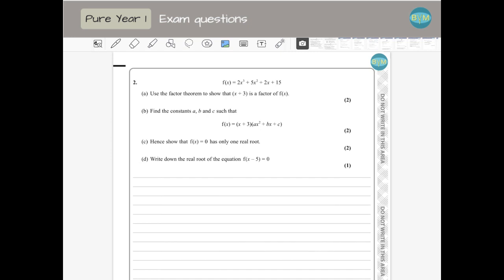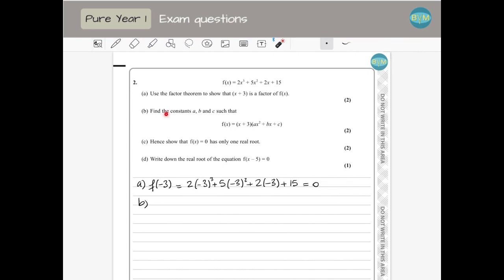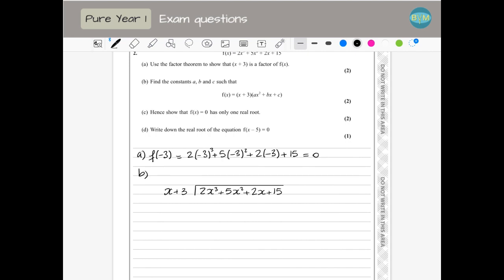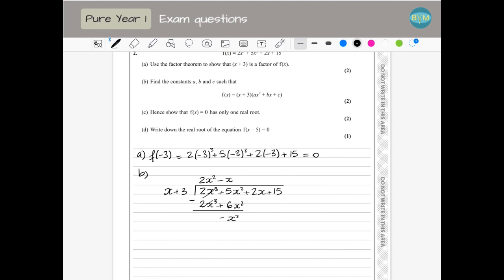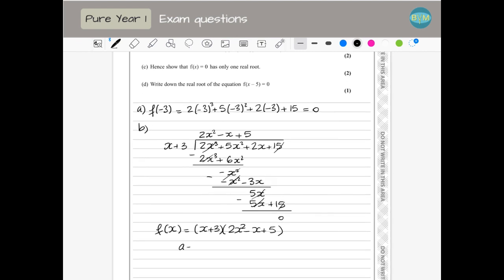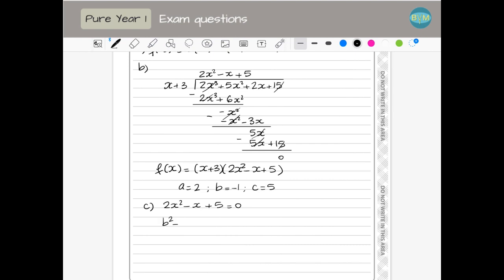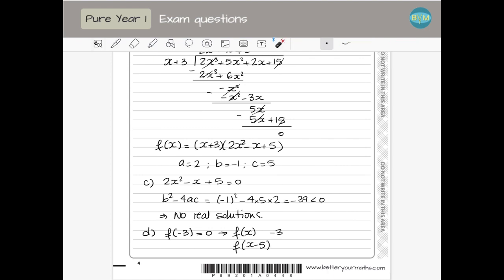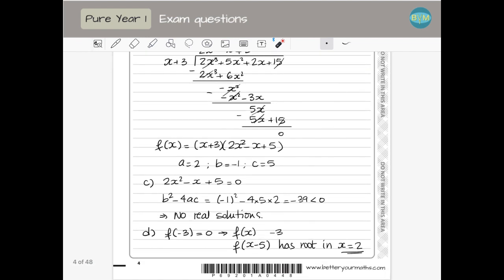AS Level maths June 2022 Question 2 Paper 1 Edexcel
Factor theorem. Number of roots cubic function.